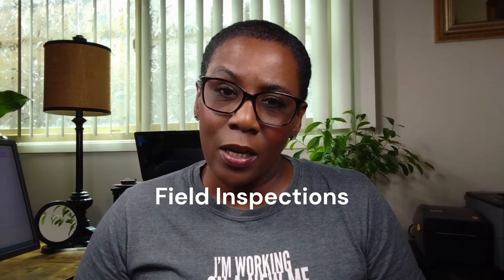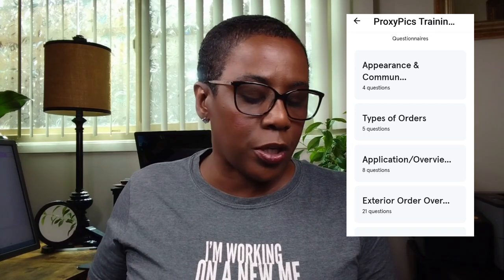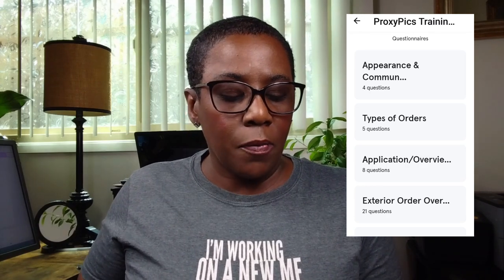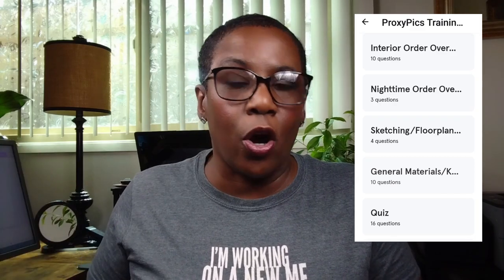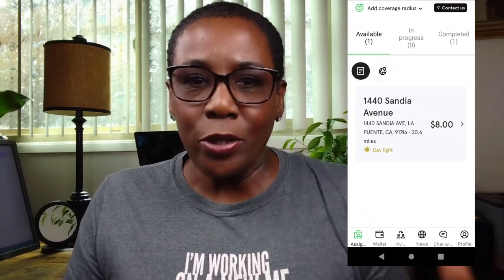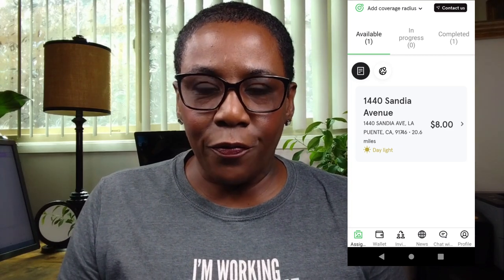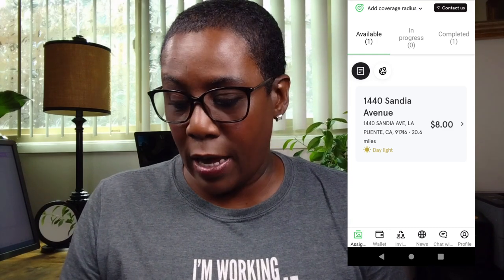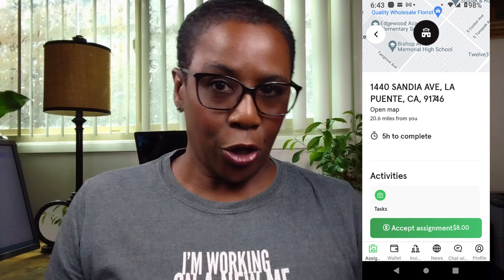Becoming A Field Inspector - Using Proxy Pic - Deitra Mechelle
Becoming A Field Inspector - Using Proxy Pic

In this video I am introducing another way of making extra income through field inspections. This video is mainly about Proxy Pic and my experience with them. Enjoy!

UP FOR CHIME AND GET THE $100+ REFERRED MONEY BY USING MY REFERRAL SIGN IN

🈴📙If you have been looking around for more information on general notary work, notary loan signing agent, and starting a notary business, other ways to make extra income, as well as tips to start your very own YouTube channel, you are now in the right place. On this channel, I will give you step-by-step directions on anything I may find pertaining to these topics.

🏆I am embarking on several different journeys and I'm gladly sharing any and all information that I find out with all of you. After all, it's more than enough money to go around! I plan on getting mine and am here to help you get yours!

✔️ Thank you very much for Watching & for leaving feedback. Have the best day! 🥰

deitramechelle, field inspections, how to be a field inspector, field inspections tips, notary field inspections, doing field inspections assignments, being a field inspector, how to conduct a field inspections, residential field inspections, commercial field inspections, field inspection companies, field inspections extra income, field inspections side hustle, making money as a field inspector,
notary, notary public, loan signing system, how to become a notary, loss control inspections, how to become a field inspector, start your own business with no money, easy start business, independent contractor, part-time business, gig work, side hustle ideas, field inspector notary, side hustles 2023, passive income, field inspection jobs, become a field inspector, work from home, side hustles for college students, field inspection work, work from home jobs 2023 no experience, commercial building inspections